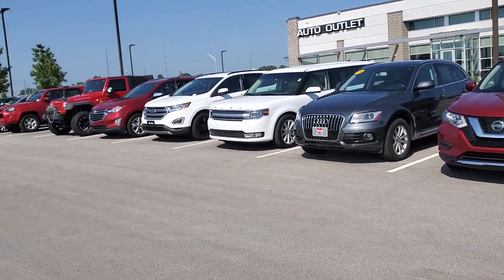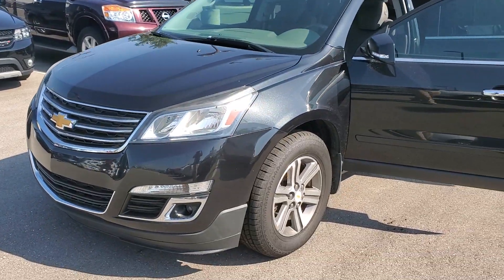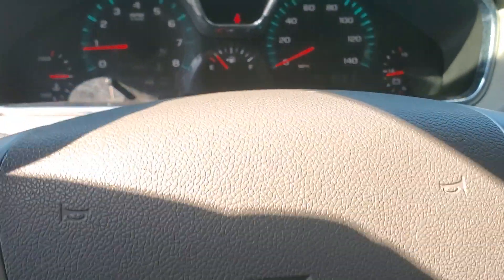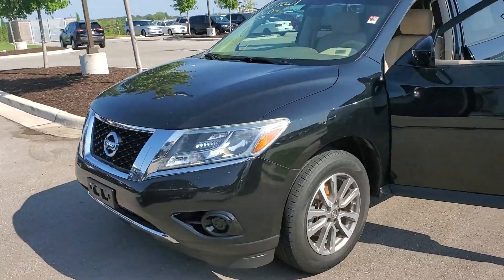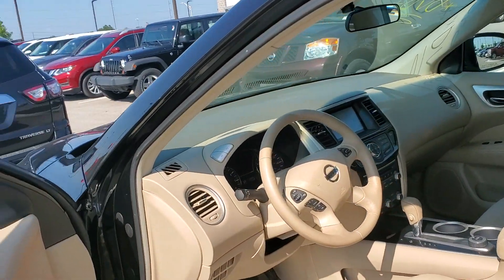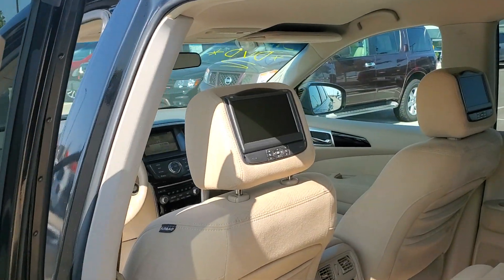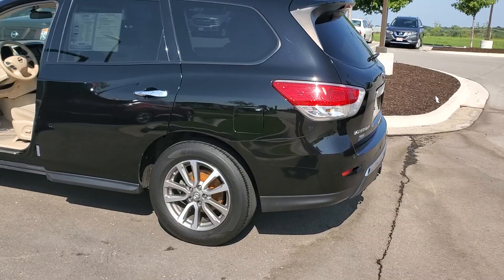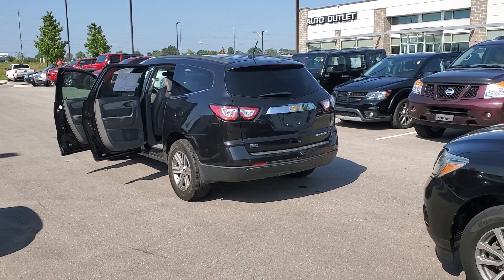3rd row seating suv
Options on 3rd row suv